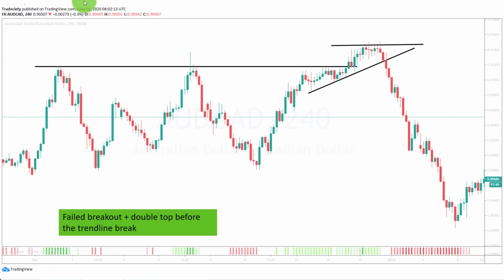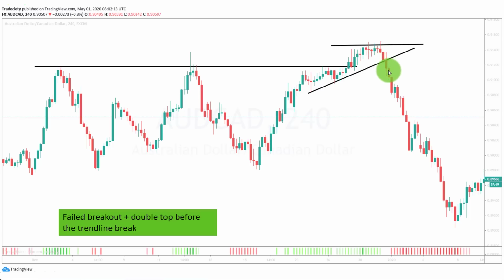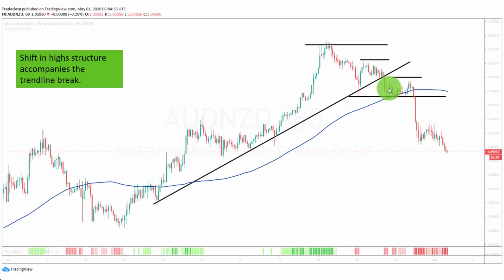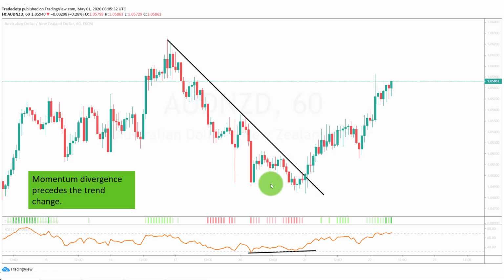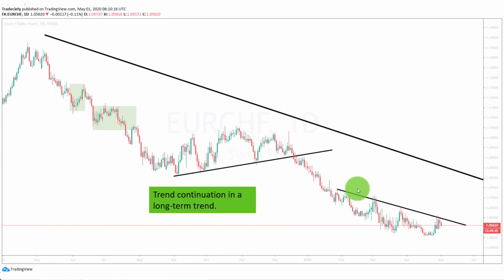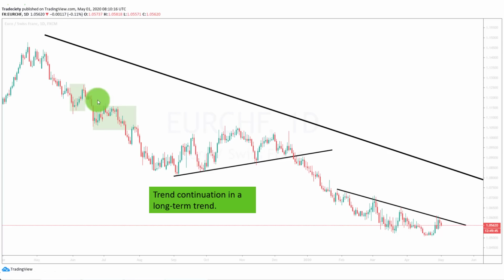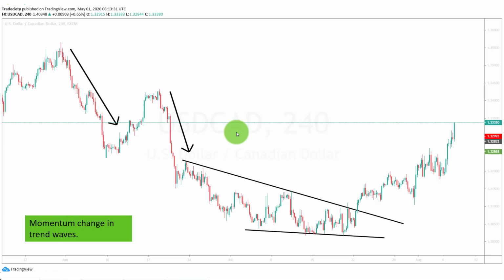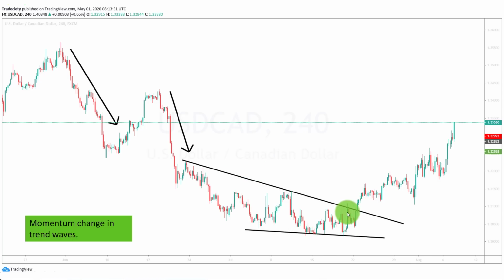Trendline Trading Master Guide!! Best Strategies